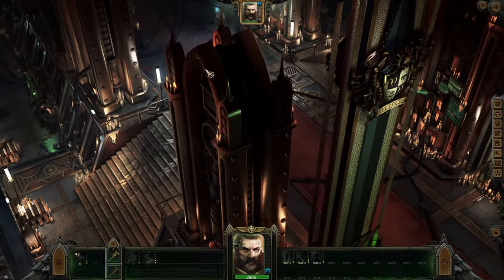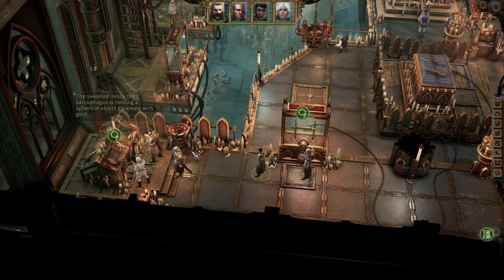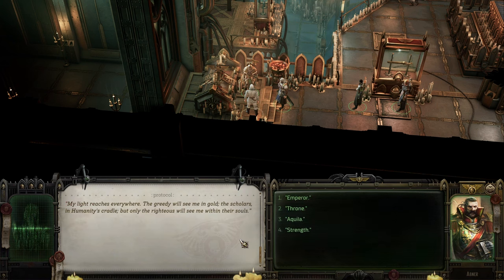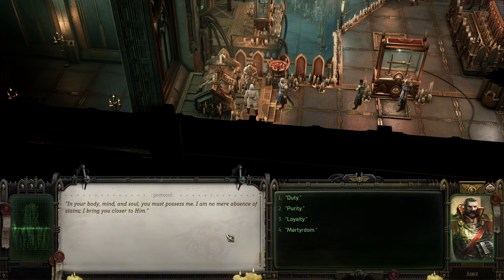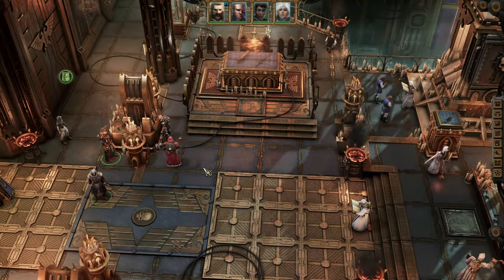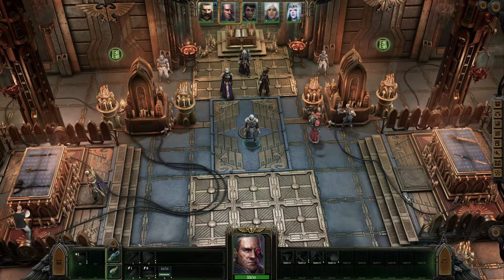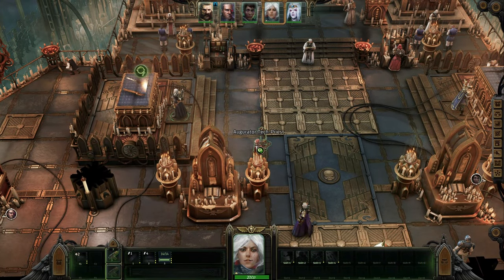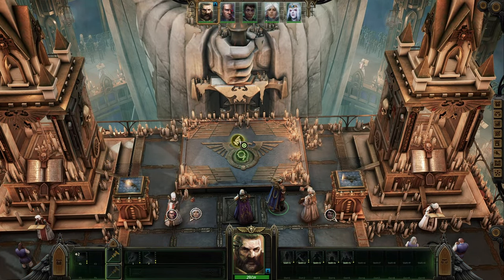New Relic Puzzles in the Voidship - Guide for Void Shadows DLC - Warhammer 40,000: Rogue Trader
A quick guide on how to solve the two puzzles in the new Voidship Shrine, one of the new areas in the voidship with the DLC Void Shadows.

📢 Follow Avrengost Games on the web 📢

📜 GAME DETAILS

🖱️Game Title: Warhammer 40,000: Rogue Trader
🏷️Developer & Publisher: Owlcat Games

🎸MUSIC CREDITS

All music, except the outro, is from the game itself.